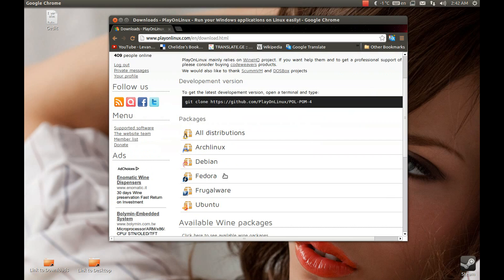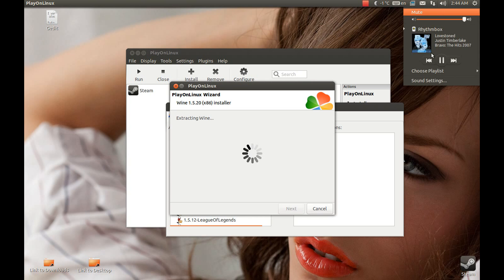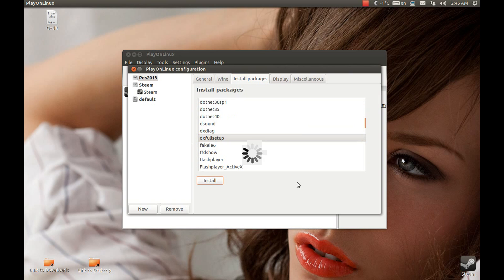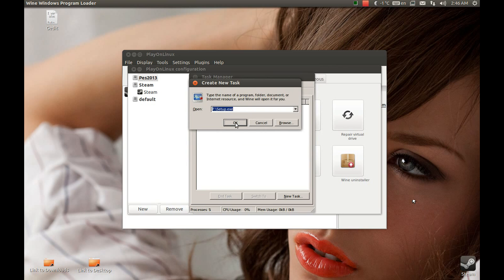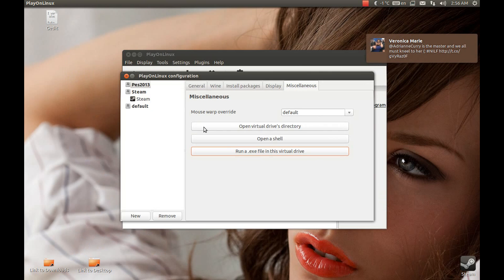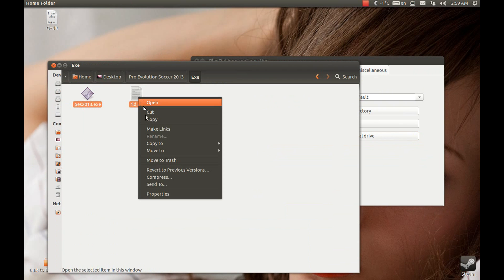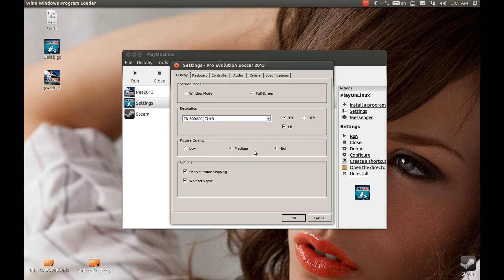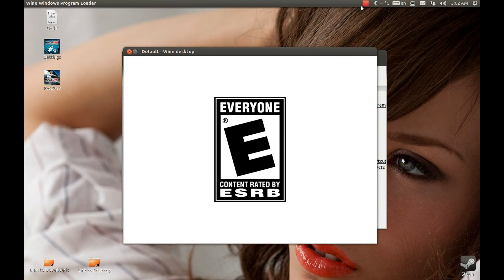Pro Evolution Soccer 2013 linux/Ubuntu Installation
This is an easy way to install Pro Evolution Soccer 2013 on your linux pc
I am using ubuntu 12.10 x64
make sure you are using the latest drivers and your pc is capable of running this game
Wine 1.5.20
dxfullsetup